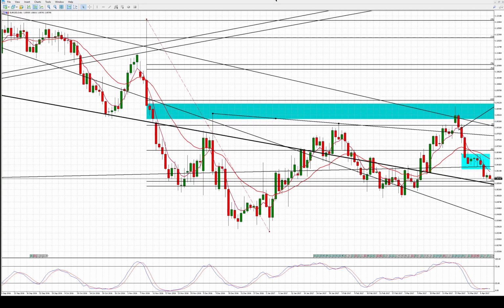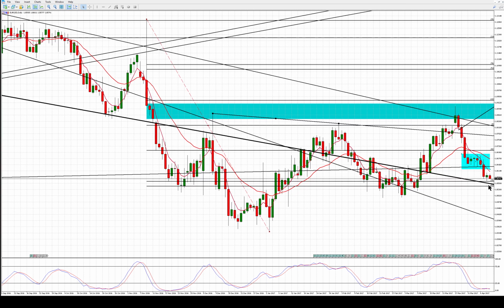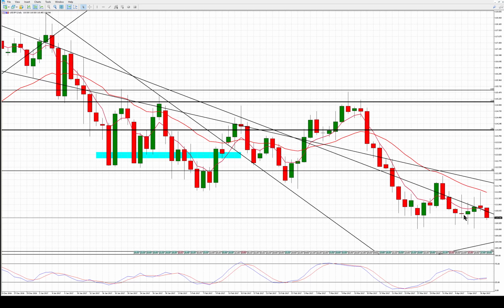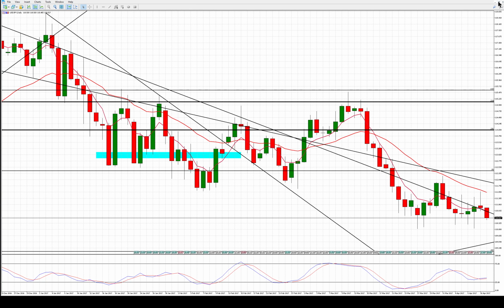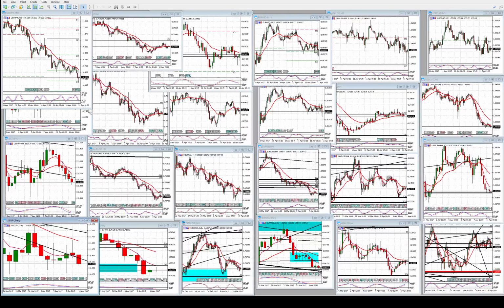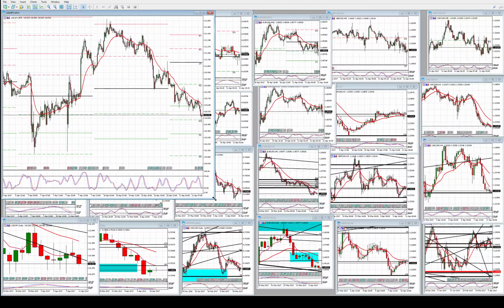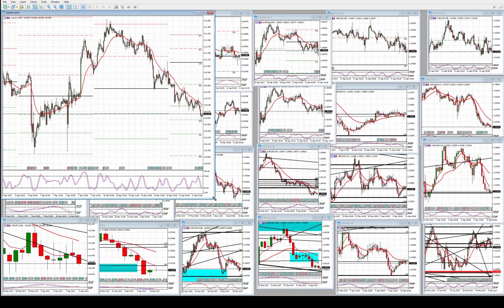EUR/USD, USD/JPY and gold: mid-term analysis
Here is an up-to-date review on currency pairs. It develops on "Correlation relationships key to trading this major medium-term change in directions in EUR/USD, USD/JPY and gold".